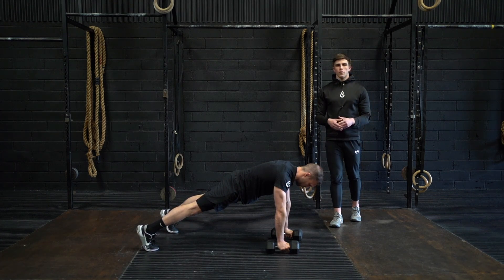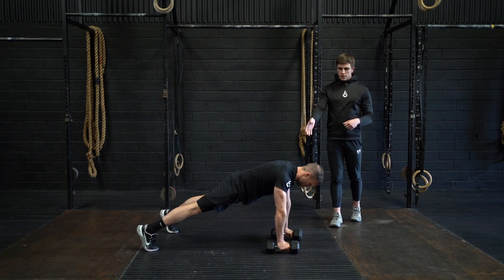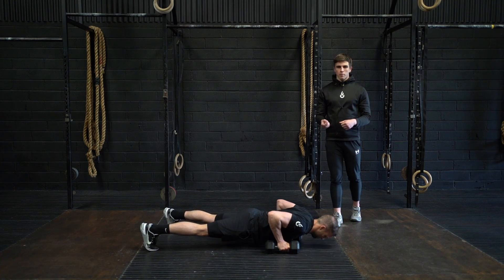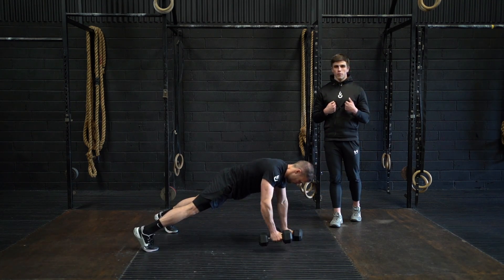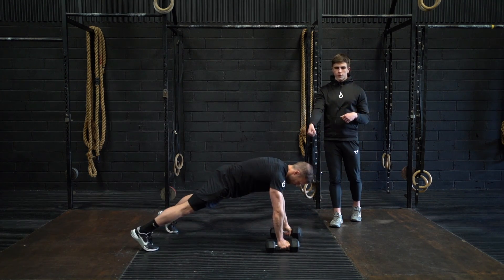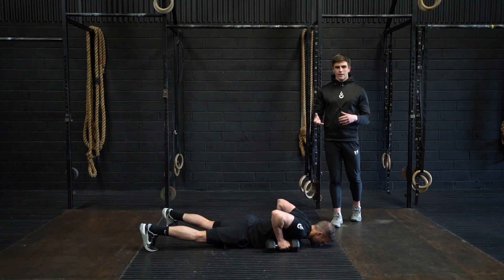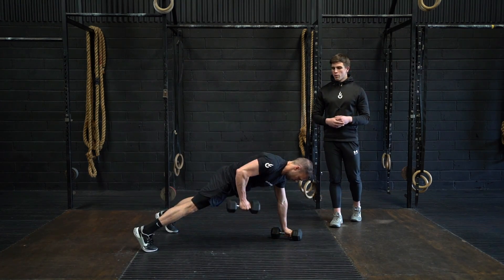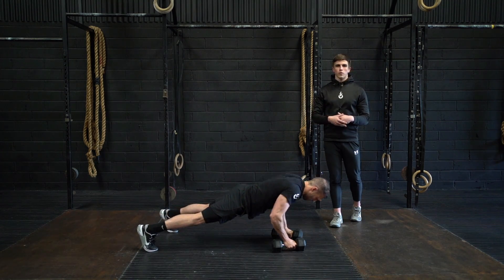Dumbbell Renegade Row with Push Up